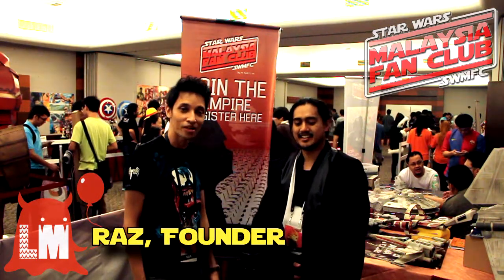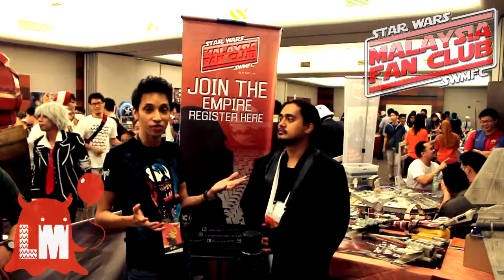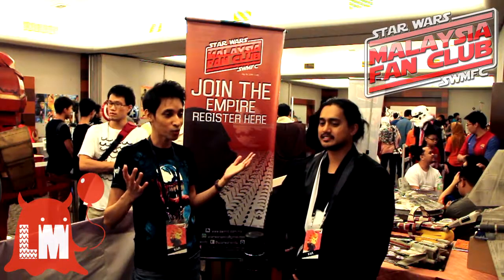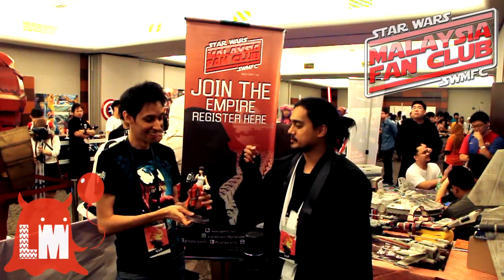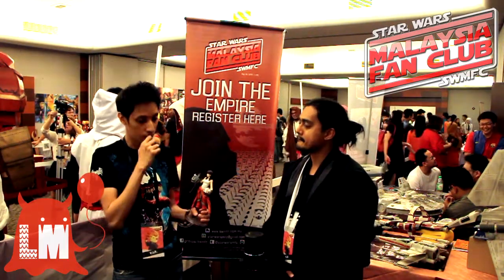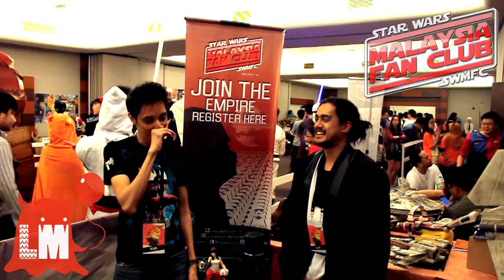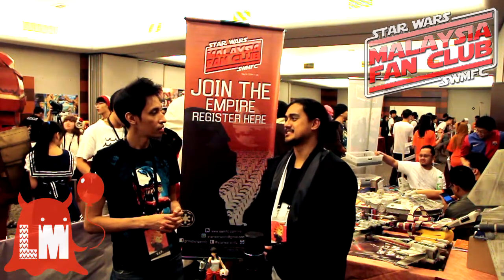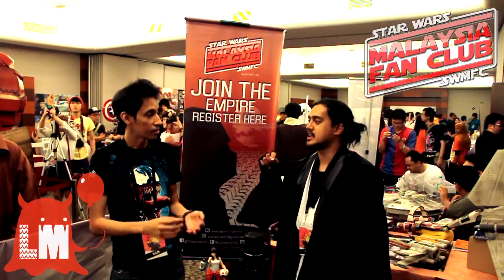SWAMNation Podcast - Lil Monsters (AniManGaki 2015 Special)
It's a(nother) special episode of SWAMNation from the show floor of Animangaki 2015.

The collectibles scene in Malaysia can be a murky one. So we had a chat with one of them awesome peeps that you should really get to know.

Introducing Raz, founder of Lil' Monsters, a hobby and collectibles shop located at Jaya Shoping Centre, Petaling Jaya.

Mention SWMFC and who knows, he might just give you a discount ;)

OK, don't take our word for it.

Special thanks to :

Darren from Animangaki, for inviting us to attend the convention!

Razer, for providing audio equipment.

Star Wars and all of its properties (visual & audio) are the copyright  of Lucasfilm and Disney. We do not own these properties - we're just fans.